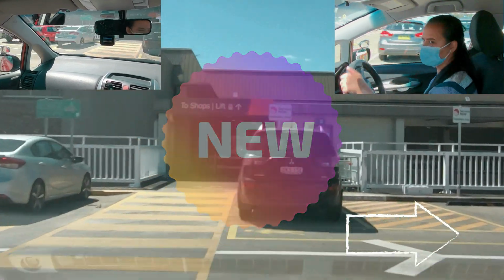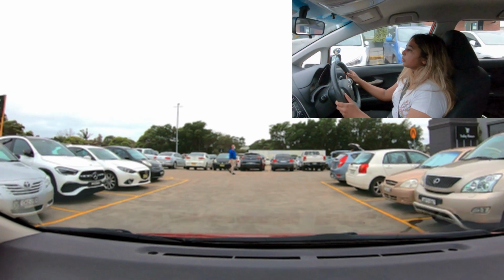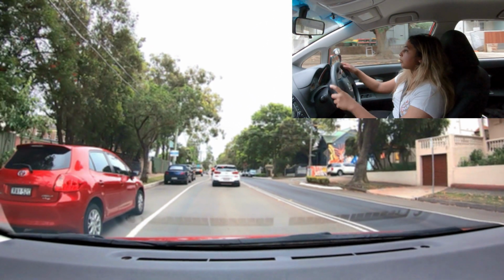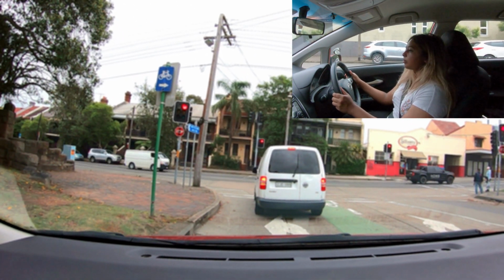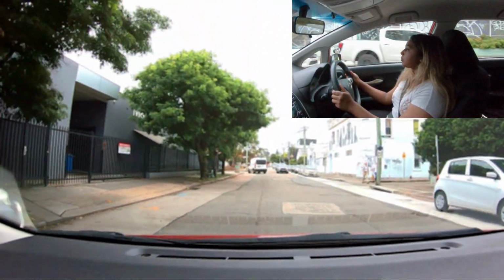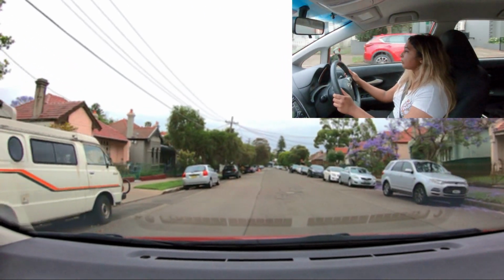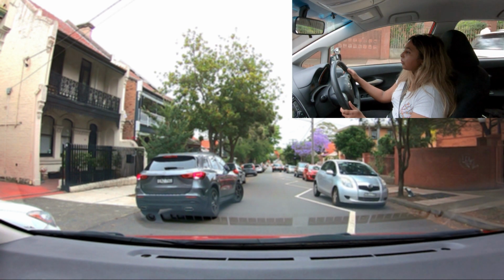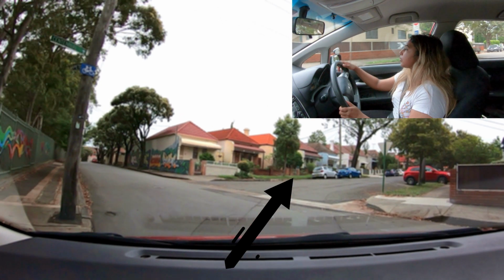MARRICKVILLE TEST, LEARNER COMPLETED 120 HRS BUT FAILED THE TEST EVEN BEFORE LEAVING THE CENTRE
Today's tutorial is about a mock test that was held at Marrickville Service NSW testing centre.
We will show you in this Tutorial how the Examiner gives Instruction during the Driving Test.
We will also Highlight all of the Learner's Good and Bad Performances during the Test.
As a result, you will have a very Clear Imagination of what the Test looks like.
We will point out Driving Faults, Serious Mistakes, Dangerous Mistakes, through out the Test.
We will publish the result at the end of the test and explain if any mistakes were made.
You'll also discover how to prepare for your driving test in NSW, Australia.
During the Driving Test, Service NSW requires a very good and clear observation check, also known as a Head Check or Blind Point Check.